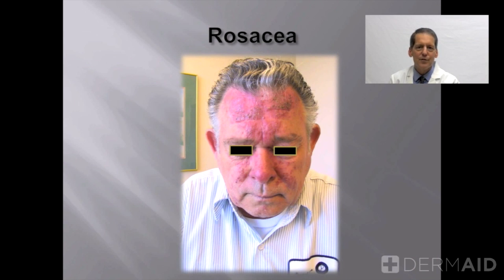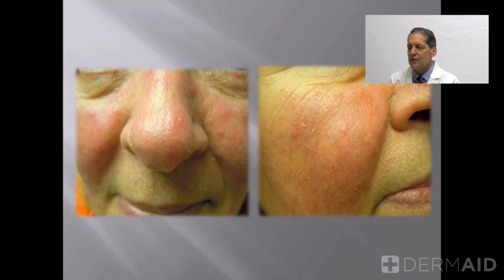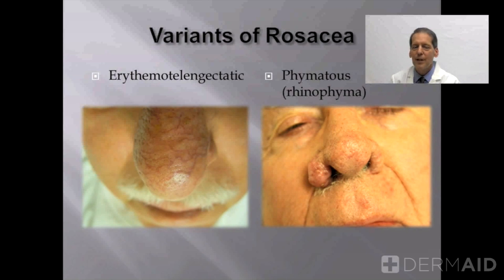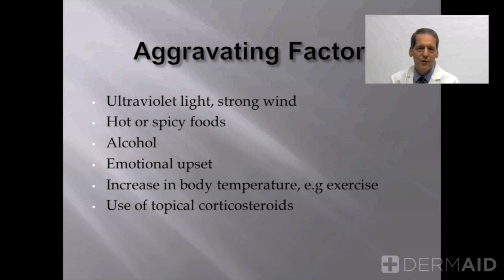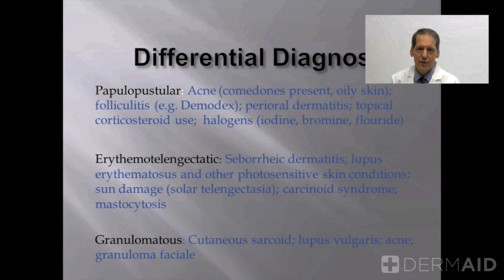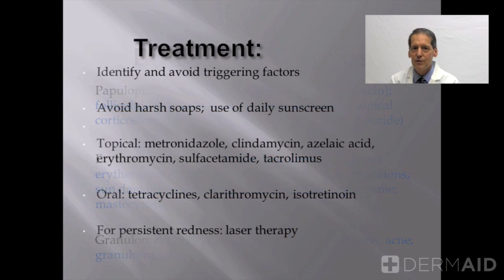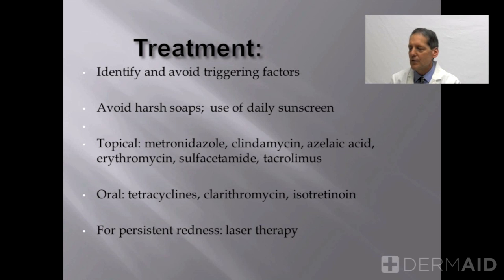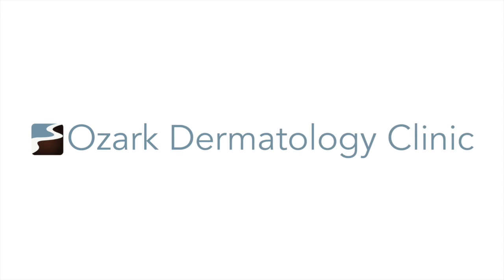Rosacea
for more information about Ozark Dermatology and our services.